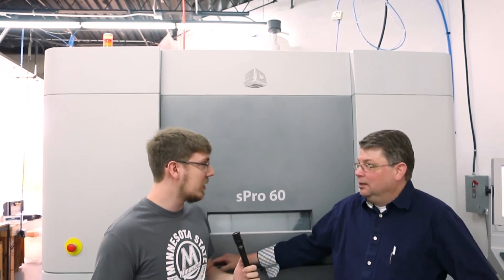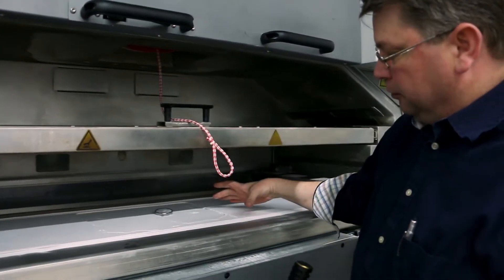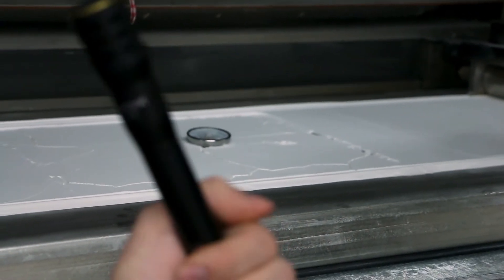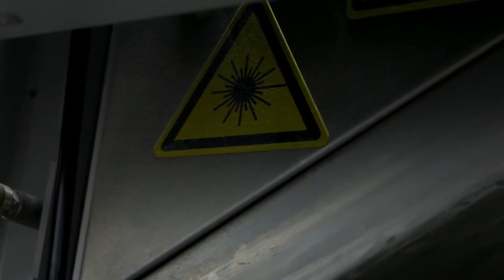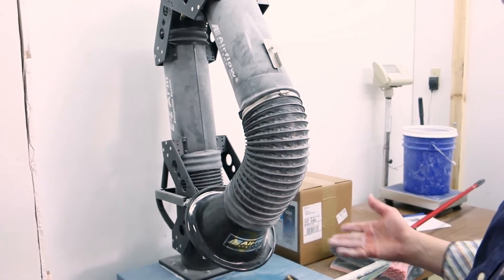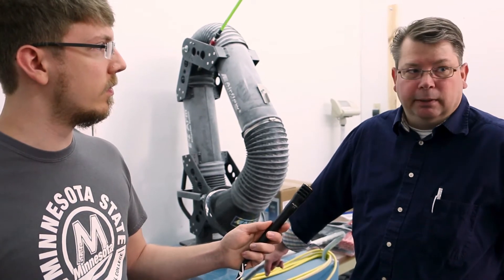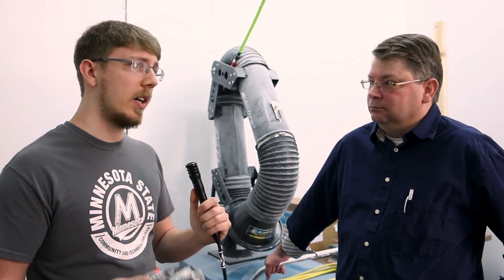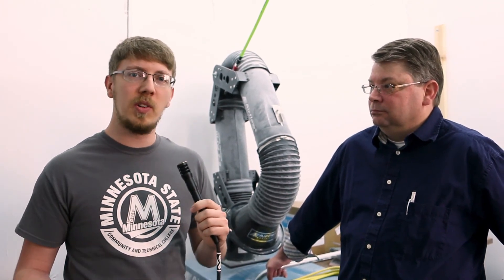Huge SLS Printer - 3D Printing Ally | F3DP Road Trip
The first release from our road trip to the Twin Cities.

3D Printing Ally is a service bureau based in Eden Prairie, Minnesota.  Co-Owner Tyler Pope showed us three technologies: SLS, SLA and FDM.

This video focuses on their 3D Systems sPro 60, an SLS printer. They exclusively print in Nylon 12, but there are a variety of materials available. This sort of printer is well suited for service bureaus as multiple objects can be stacked in one build chamber.